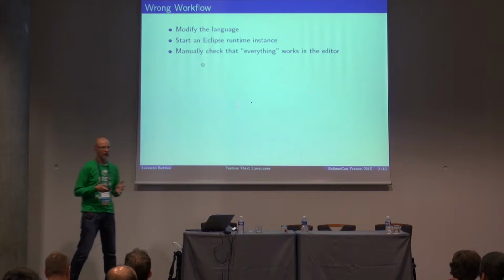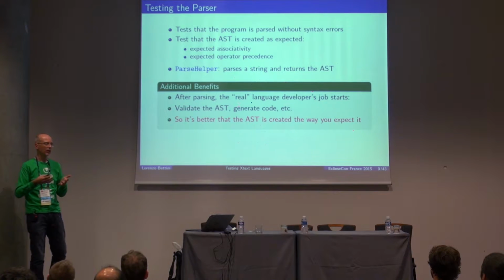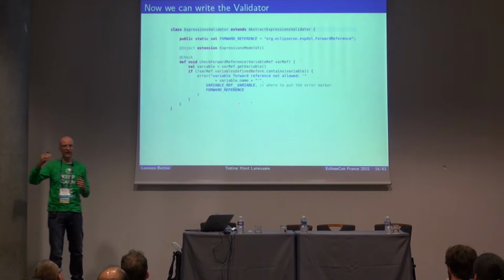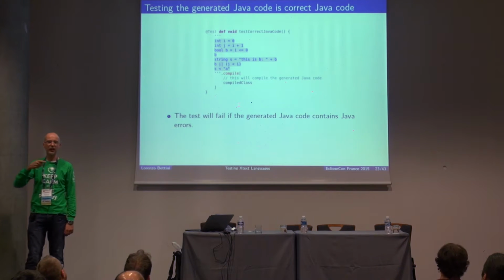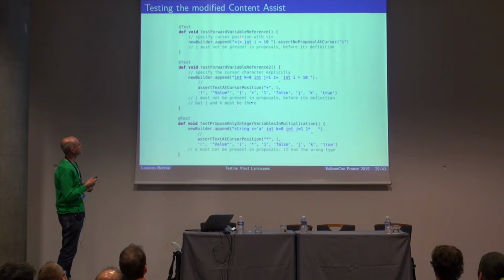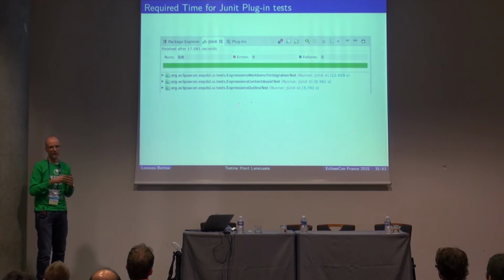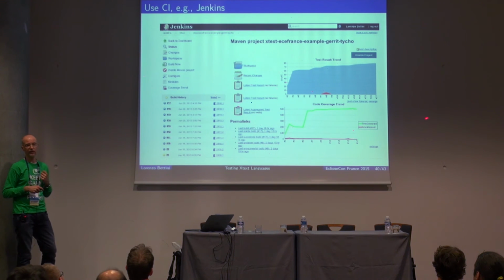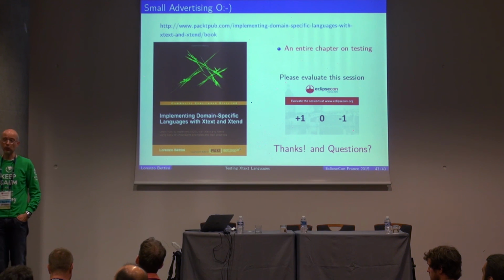Testing Xtext Languages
Xtext is a popular Eclipse framework for easily implementing Domain Specific Languages; Xtext deals not only with the compiler but also with all the typical Eclipse IDE tooling. Implementing an Xtext DSL in a test driven way makes the development easier, solid and resilient to new versions of Xtext itself. With that respect, Xtext provides a testing framework to easily implement Junit tests.
In this talk, using a simple DSL, we will show how to test with Junit the main aspects of a DSL implemented with Xtext, starting from the basic stages, e.g., the parser and the validator, up to the actual code generation. We will also show how to test UI features, e.g., the content assist and the integration in the Eclipse building mechanism. Finally, we will sketch the integration of all the above tests in the headless build.